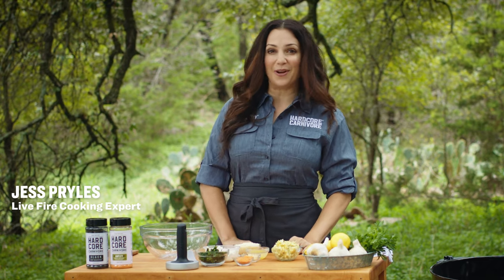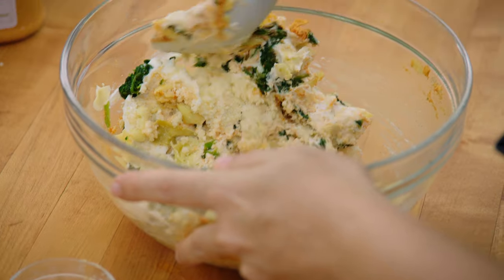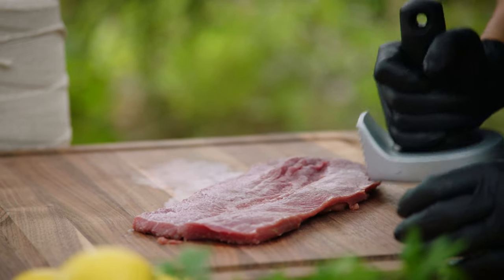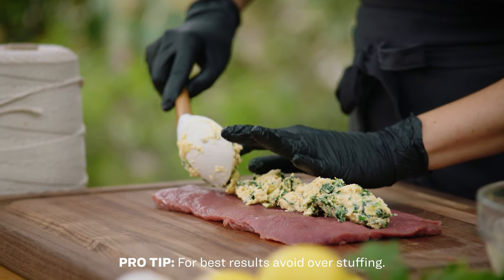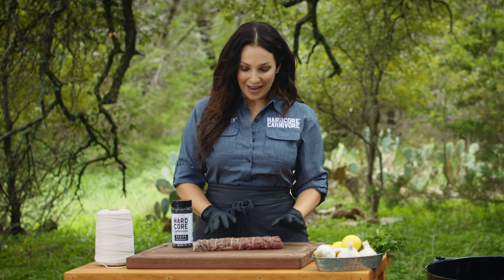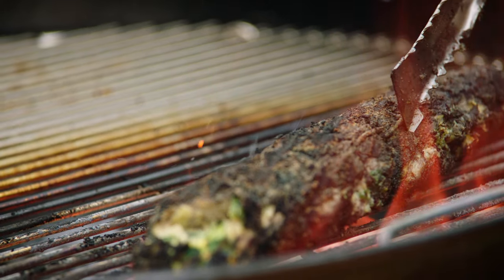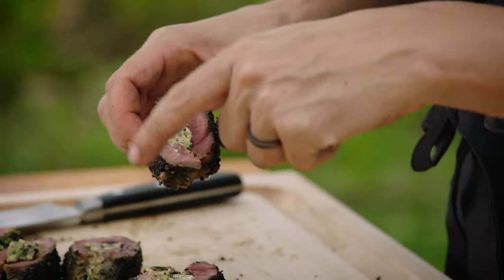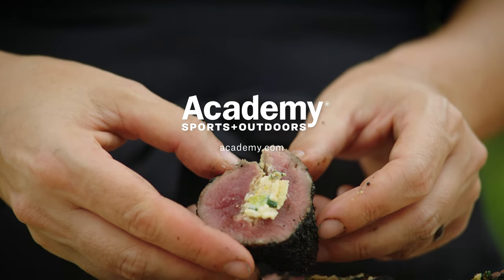Game Meat Recipes | Stuffed Venison with Hardcore Carnivore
Live-fire cook and Academy partner @JessPryles of Hardcore Carnivore shares her spinach & artichoke stuffed venison backstrap recipe.  She harvested this particular whitetail venison backstrap in Junction, TX for the total field to plate experience.

Spinach & Artichoke Stuffed Venison Backstrap
RECIPE COURTESY OF JESS PRYLES

Ingredients:

1 x whole venison backstrap (at least 8”)
8 oz ricotta cheese
3 oz frozen chopped spinach (thawed and drained)
4 oz canned artichoke hearts, chopped
1 clove of garlic, crushed
2 oz grated parmesan cheese
1 tablespoon Hardcore Carnivore Amplify
1 lemon – zest & juice
2 tbsps Hardcore Carnivore Black seasoning
Butchers twine

Directions:

- Start by making the filling. In a bowl, combine the ricotta, parmesan, garlic, artichoke, lemon zest & juice and Hardcore Carnivore Amplify. Mix thoroughly, then taste and add salt if needed.
- Use a boning knife to filet out the venison backstrap to allow it to be stuffed. You can use a mallet to make the sides level.
- Lay a row of the stuffing down the center of the backstrap, then roll it back up. Use butchers twine to secure the roll.
- Season the roll with Hardcore Carnivore Black.
- Heat a charcoal grill for two zone cooking.
- Sear the backstrap over the coals, rotating frequently to build crust and color, then move it to the indirect side to finish cooking until the filling is warmed through (135F).